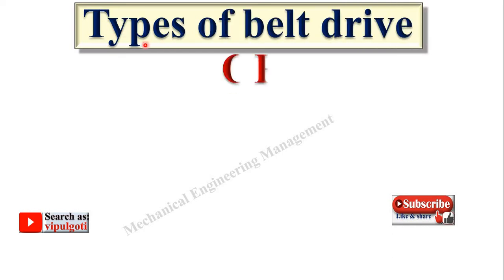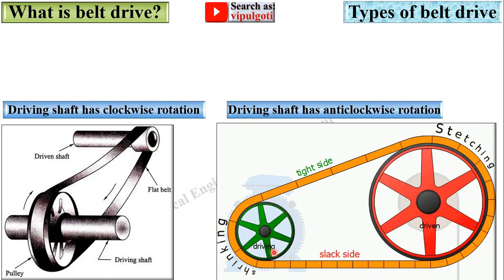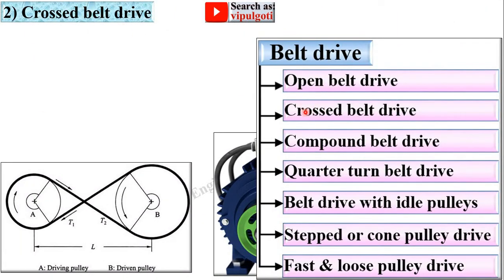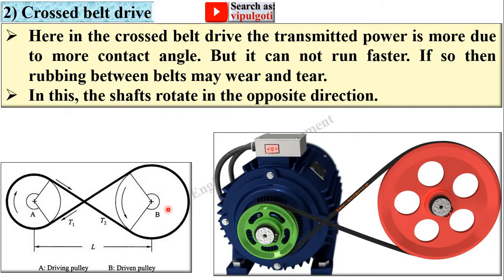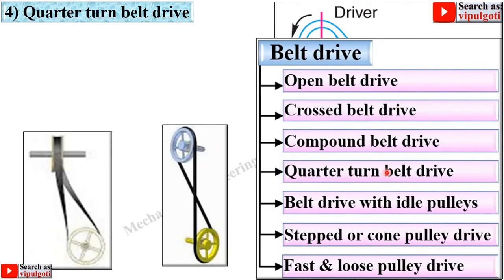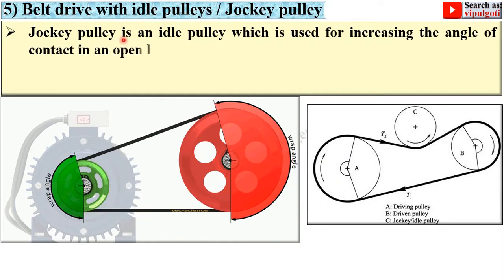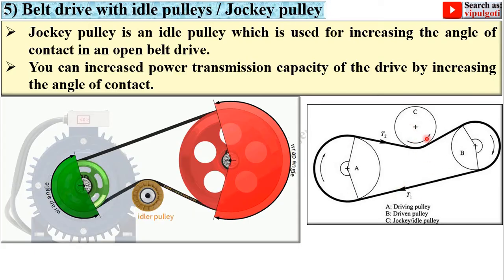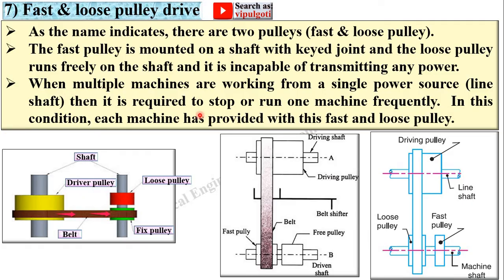Types of belt drive, Belt drive arrangement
Explained Types of belt drive with suitable animated figures beautifully.

Types of belt drive
Different arrangement of belt drive
belt drive
belt drive arrangement
open belt
crossed belt
compound belt
quarter turn belt
belt drive with idle pulley
jockey pulley belt drive
stepped pulley
cone pulley
fast and loose pulley
concept of belt drive
power transmission
mechanical engineering
most imp
paper solution
power transmission device
working of belt drive
introduction of belt drive
understanding of belt drive